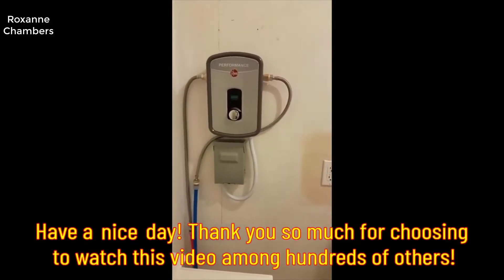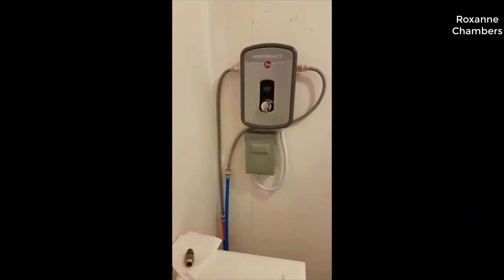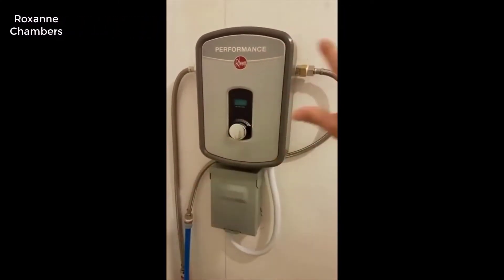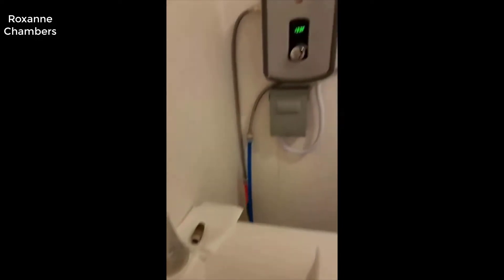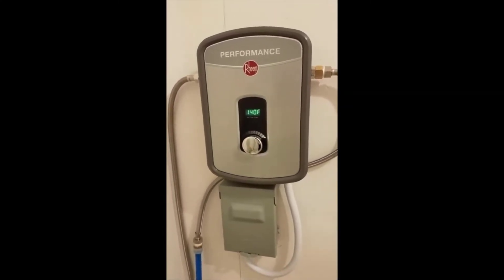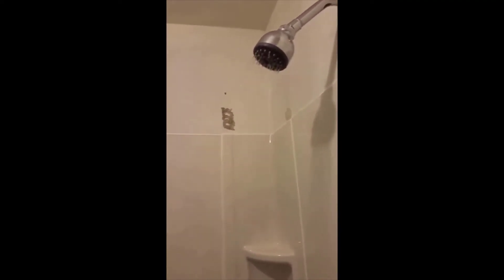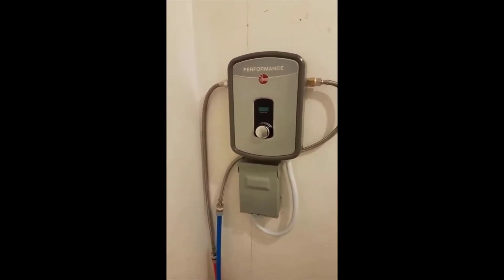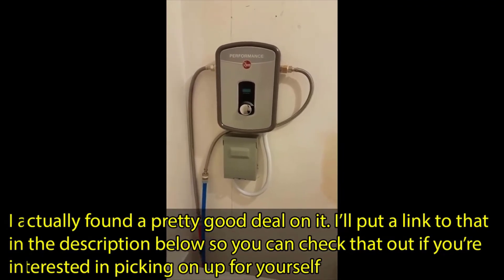Review Rheem 240V Heating Chamber RTEX-13 Residential Tankless Water Heater 2022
[Rheem 240V Heating Chamber RTEX-13 Residential Tankless Water Heater]
+ External adjustable digital thermostatic control with LED display (+/1 degree accuracy
+ Durable Copper immersion two heating elements, field Serviceable.Self-modulating power control
+ Simple installation – 1/2 NPT adapters included; side 1/2 inch Compression water connections
+ 99.8% energy efficient. External controls to adjust temperature in increments of 1°f. Water-Saver Shower Head – 1.5 GPM
+ Threaded for easy replacement, simple installation, digital temperature display 54 A. 13kW Model Flow Rate: up to 3.17 GPM
+ 54 A